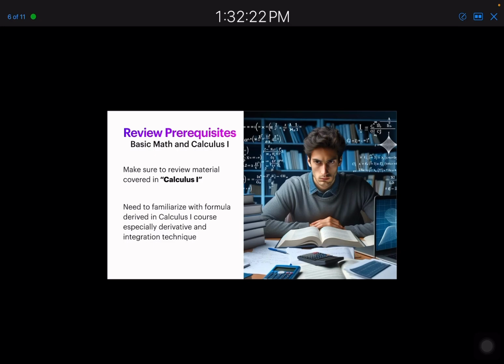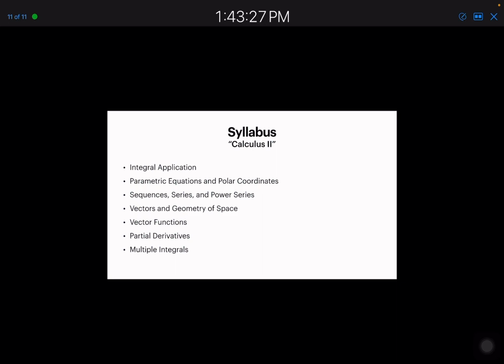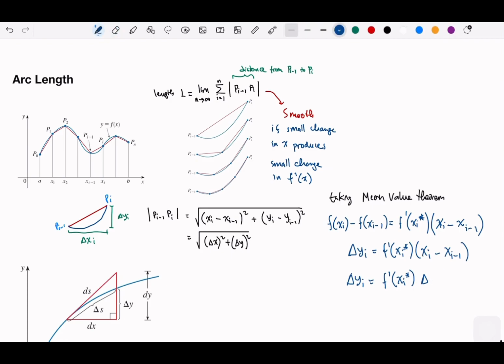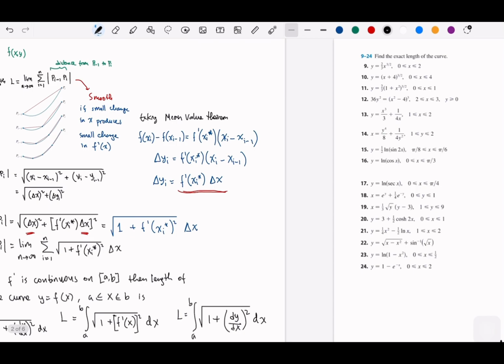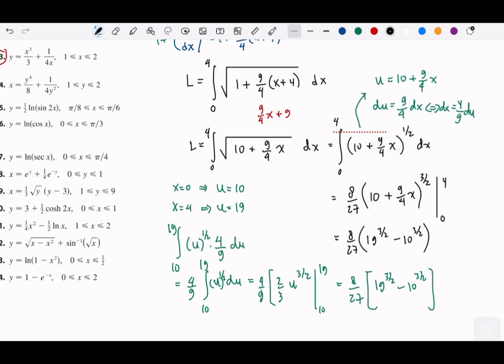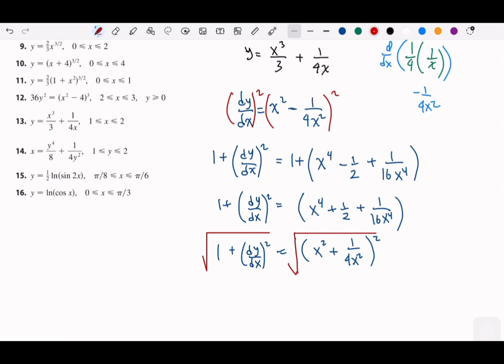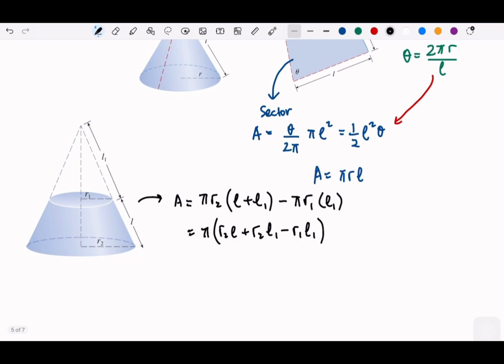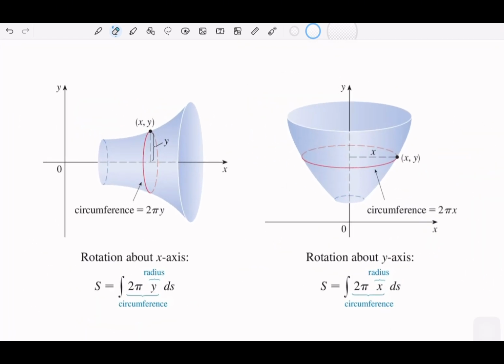Calculus II Syllabus + First class (2024)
This is the recording of the 1st class of Calculus II on 2/20